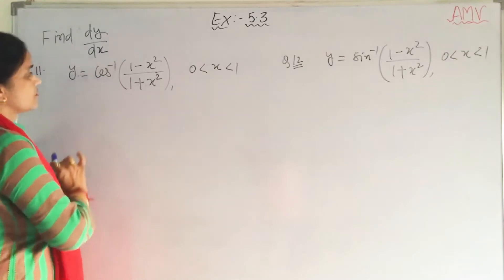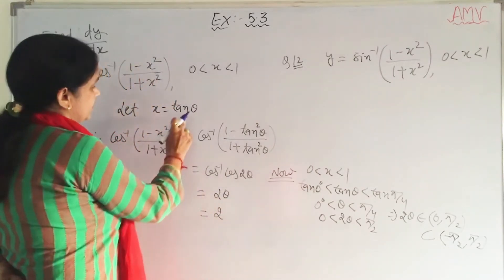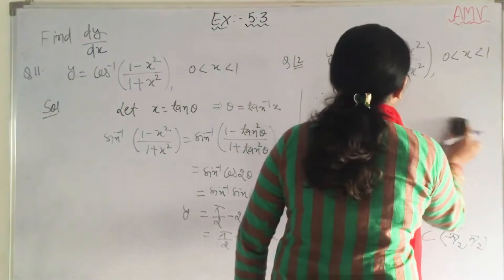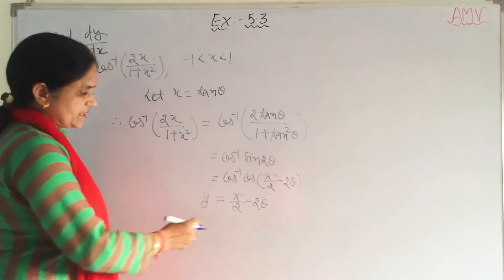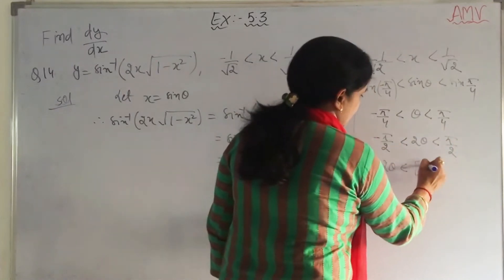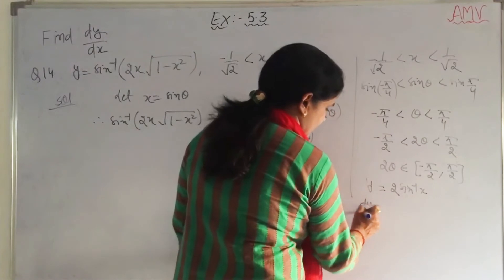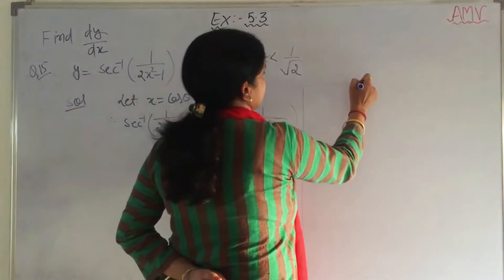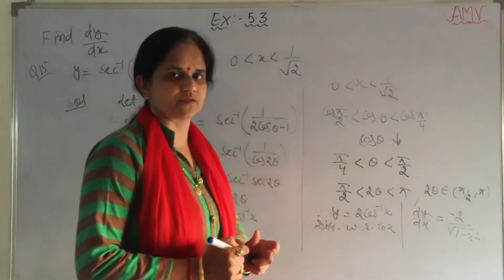XII MATHS PART V (Ex 5.3) CH: 5 CONTINUITY & DIFFERENTIABILITY